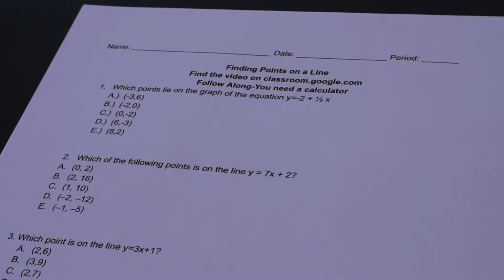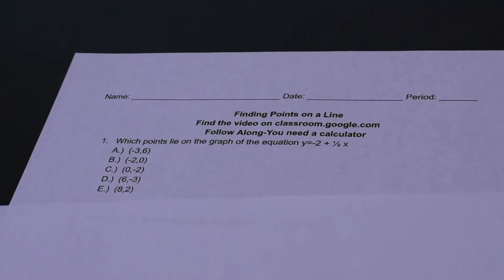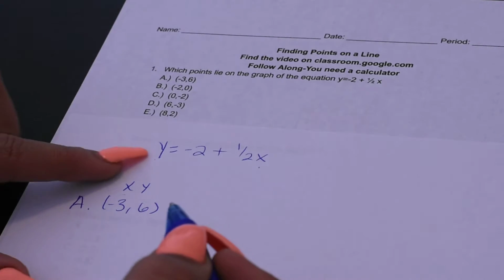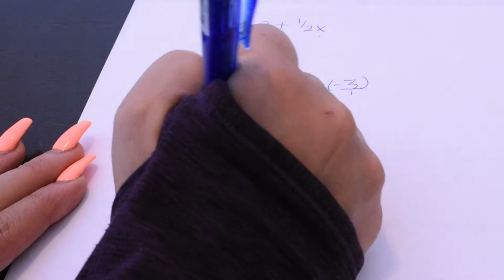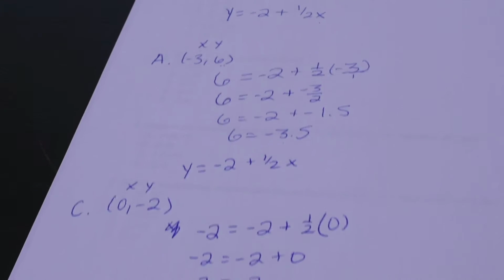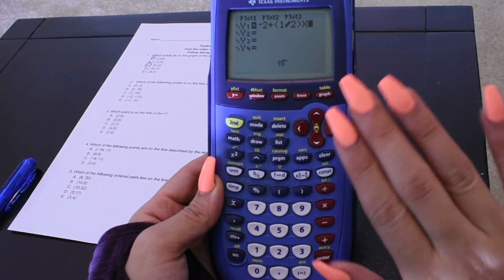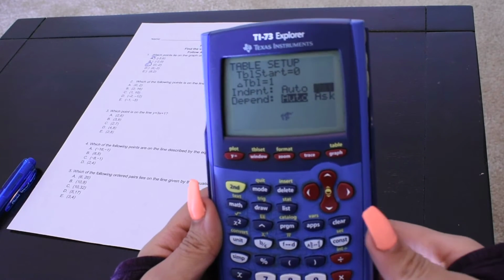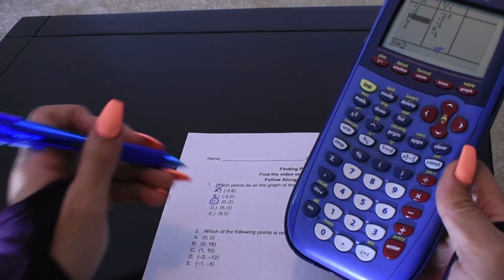Finding points on the line